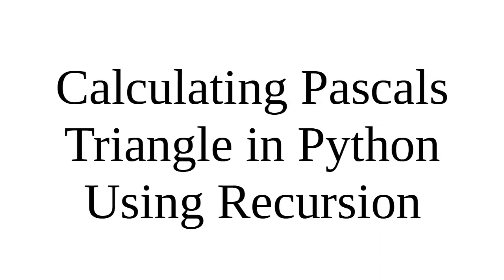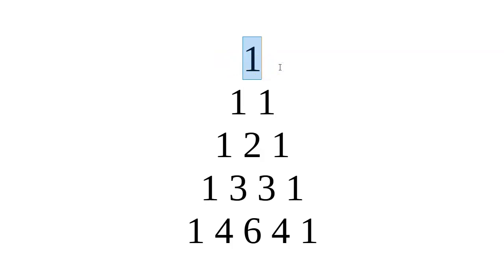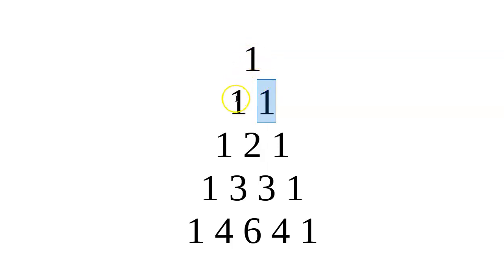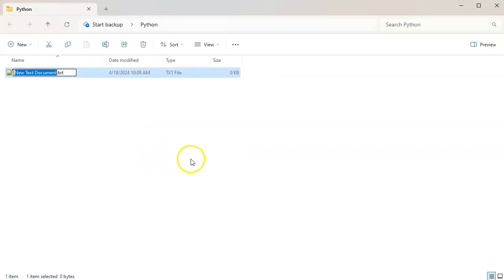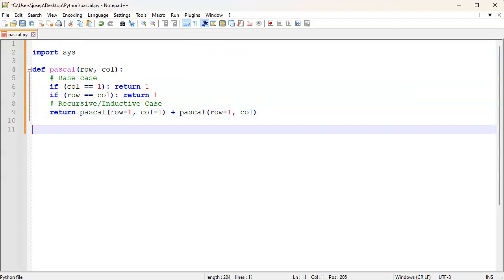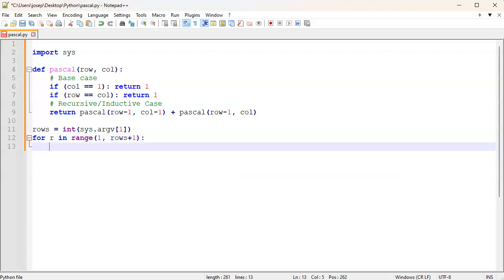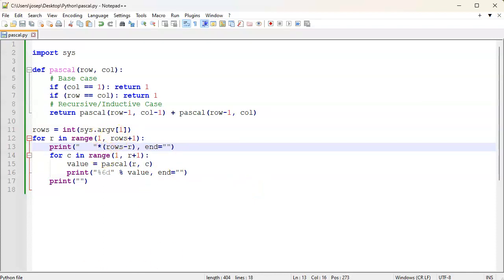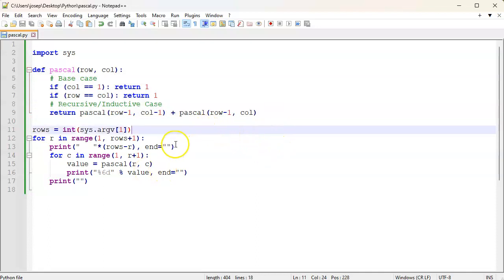Calculating Pascals Triangle in Python Using Recursion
Introduces Pascals Triangle.  Shows how to use recursion in Python to create a function that calculates each value in Pascals Triangle.  Shows how to display Pascals Triangle first left justified, then centered by adding spaces before displaying the triangle.